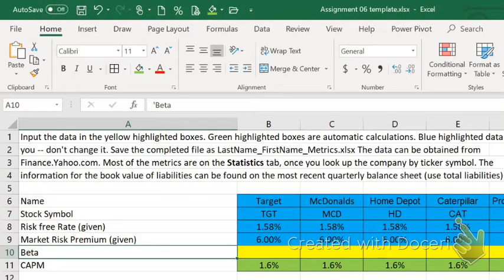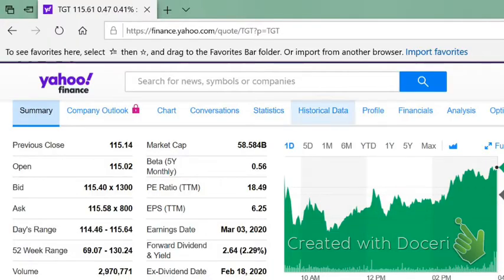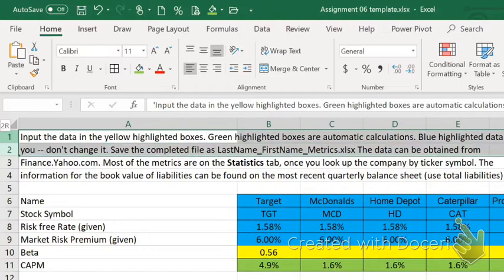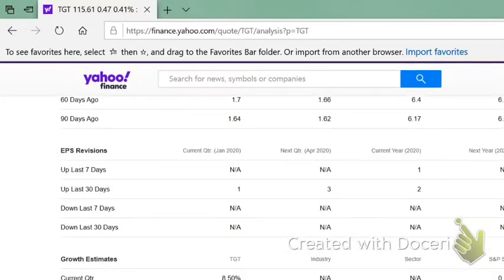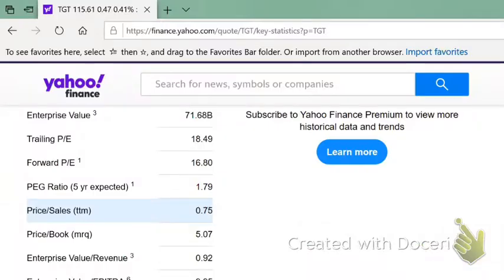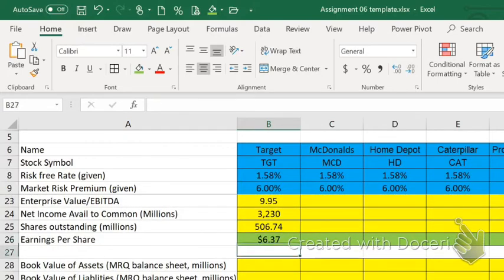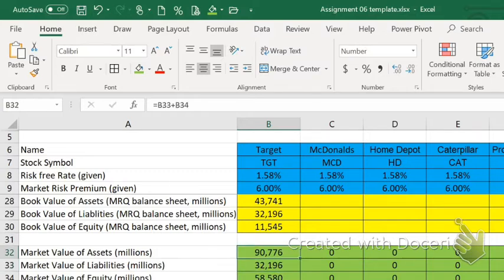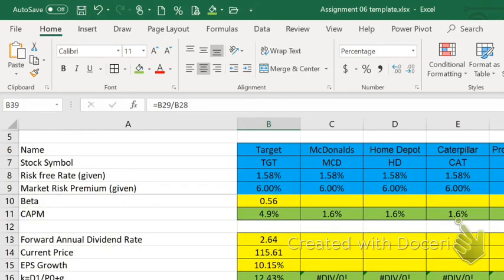Assignment 06 Instructions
This walks you through gathering the data on Target (TGT) for the Module 06 assignment.